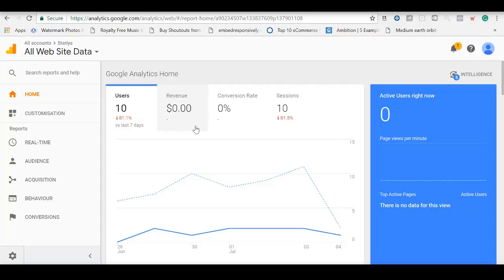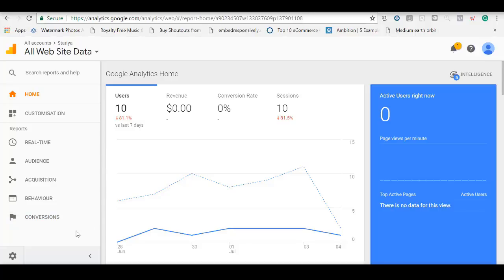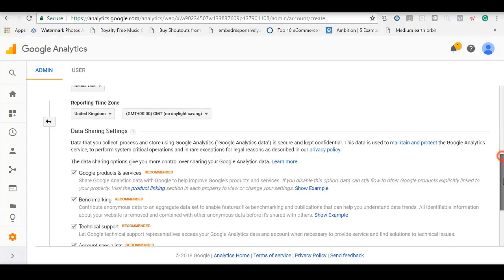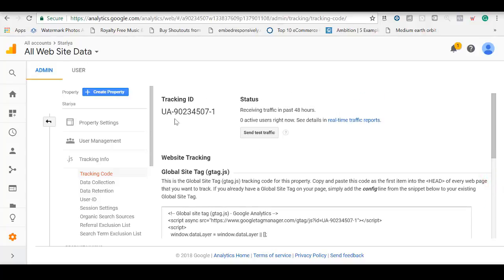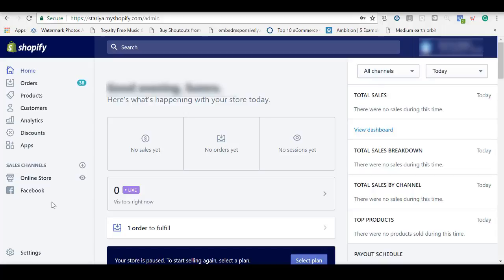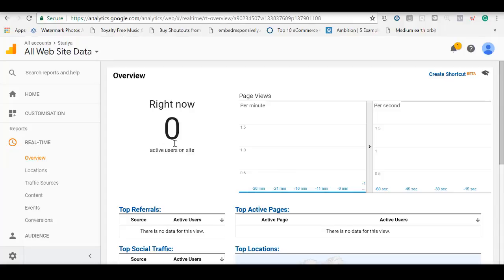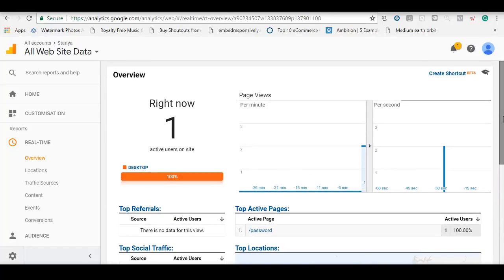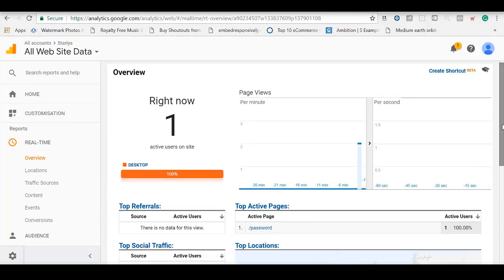How To Install Google Analytics Made Simple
Basic step by step guide to install Google Analytics and how to check if it's installed correctly and working.

Looking for a more in-depth look at Google Analytics? I've put together a course which looks at key insights taking you straight to the data that matters.  Click on the link below to check it out.